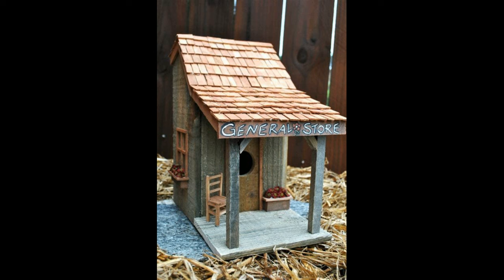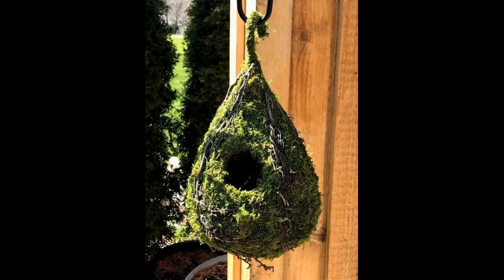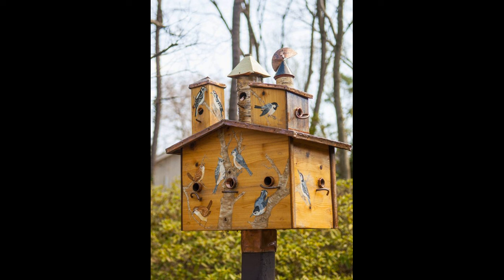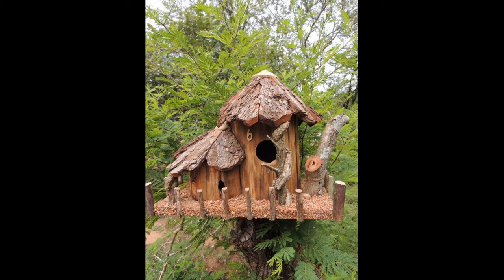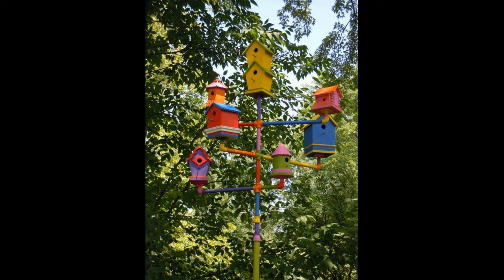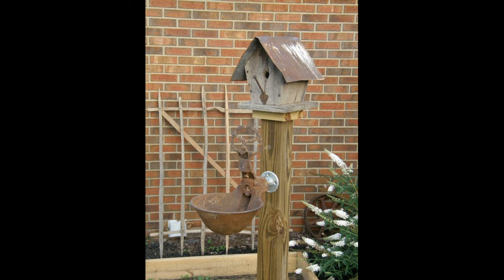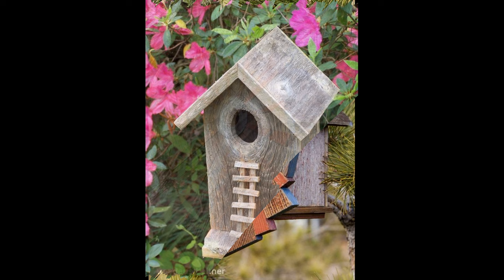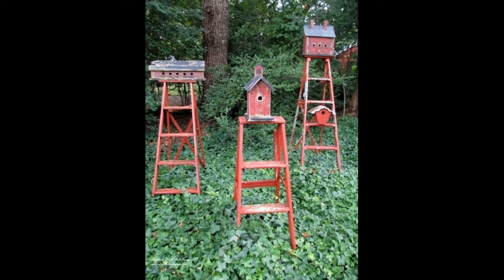200 Unique Rustic Birdhouse Ideas | Unique & Creative Birdhouse Designs for your Garden Decoration!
If you Love Birds, this video is for you! "200 Unique Rustic Birdhouse Ideas | Unique & Creative Birdhouse Designs for your Garden Decoration!"

This video is educational in nature! Author of the channel "Styled Life" demonstrates garden, backyard landscape, Vintage garden, Rustic Graden, Cottage garden & junk garden design ideas and explains their merits. We made significant changes to our content using Movavi Video Suite 2020 video editor, we edited several  ideas (image) in a specific order to reveal the video creator's creative intent, and added audio track with our instructions and free music YouTube.